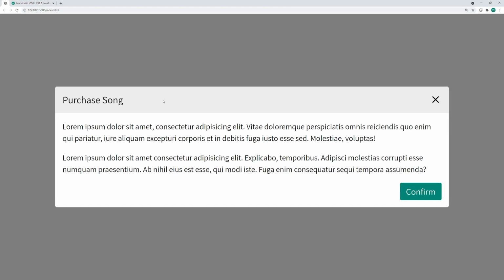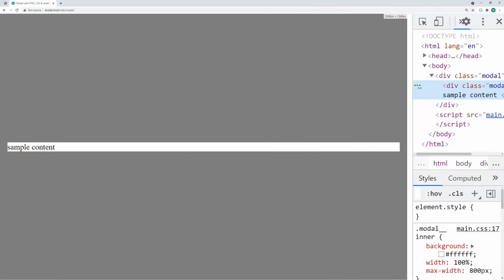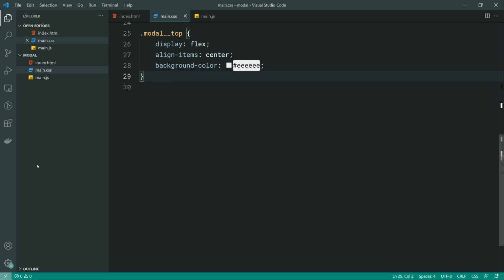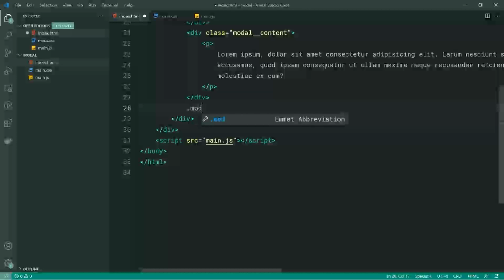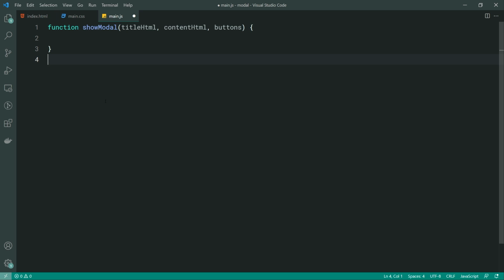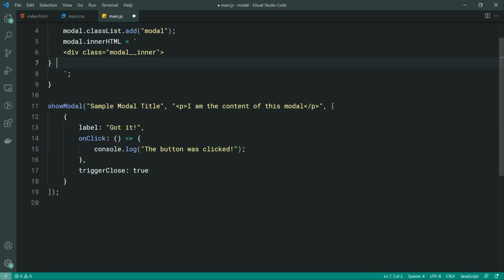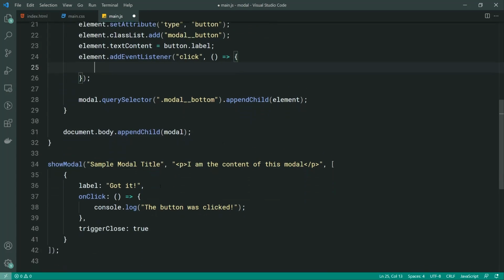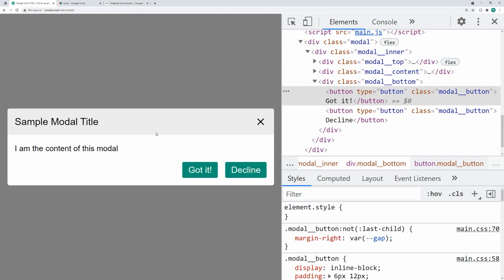How to Create a Modal Window For Your Websites - HTML, CSS & JavaScript Tutorial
In this video I'll show you how to create a custom modal window for use on your websites using plain HTML, CSS & JavaScript. This is very easy to do and can be added to your existing web projects.

Let me know if you have any other ideas for web design/projects! 💻